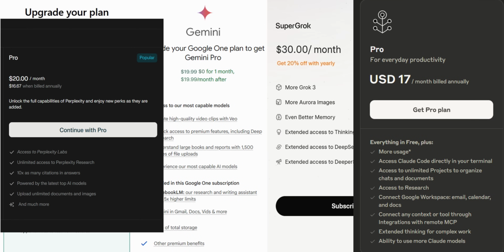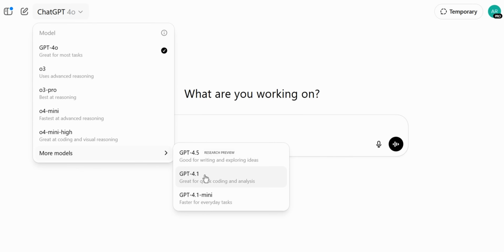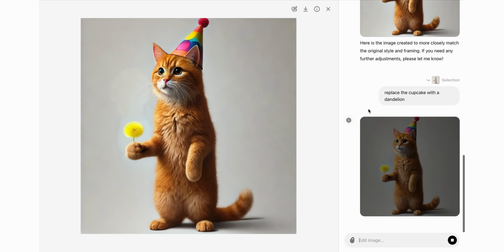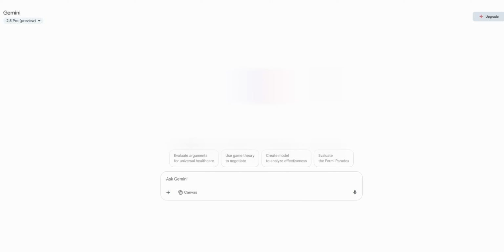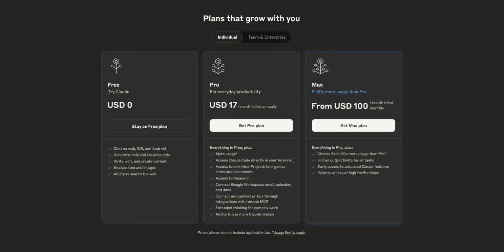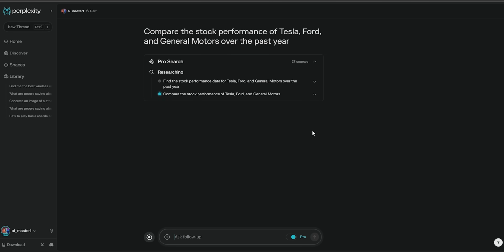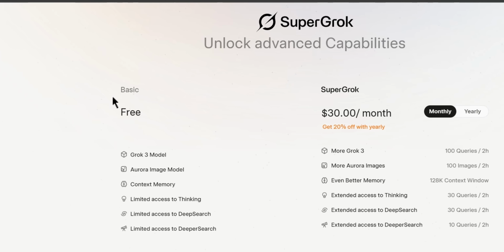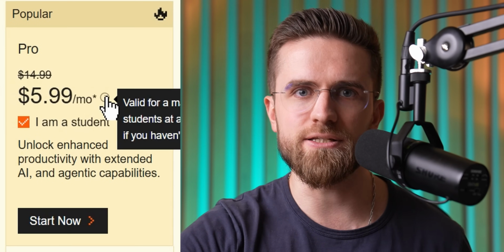Please... Skip ChatGPT Pro in 2026 — Try THIS Instead (ULTIMATE AI BUYING GUIDE)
🧠 Stop wasting money on the wrong AI tools.
🎬 This video was made inside AI Content Engine, get the same pipeline

In this video I cut through the hype and pit six paid AI subscription plans—ChatGPT Plus, Gemini Advanced, Claude Pro, Perplexity Pro, Super Grok, and Mistral—against each other to see which actually delivers the most value for your money. You’ll see an honest ChatGPT Plus review alongside a head-to-head Perplexity vs ChatGPT comparison, learn why some creators swear by Gemini Pro for deep Google Workspace integration, and find out whether Claude AI’s soaring benchmarks translate into real-world gains. If you’ve wondered “Is ChatGPT Plus worth it?” or need help choosing the right AI subscription for your workflow, this AI comparison video from AI Master is your shortcut to a smarter decision.

Chapters:
0:00 - Intro
0:27 - The “$20” price
2:03 - ChatGPT Plus
5:13 - Why I pay
6:33 - ChatGPT Pro
7:59 - Gemini Advanced
11:52 - Claude Pro
13:49 - Perplexity Pro
16:58 - Super Grok
18:49 - Mistral
 20:52- Best-value verdict